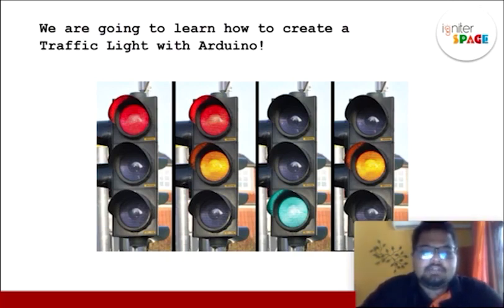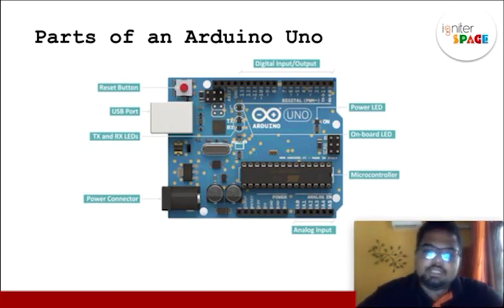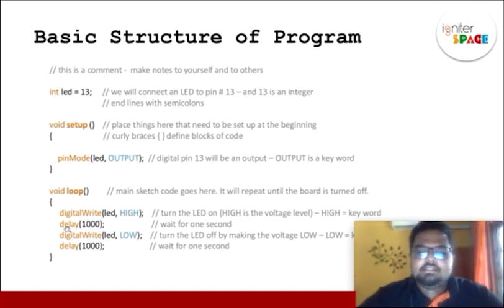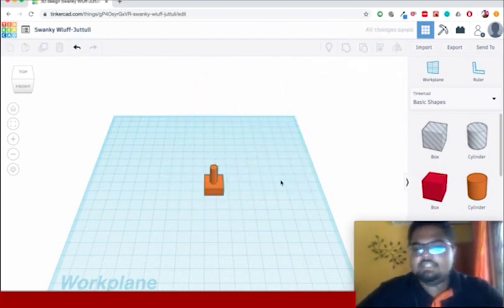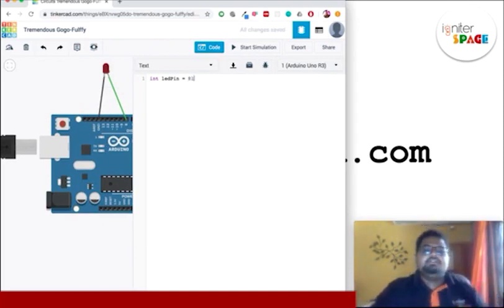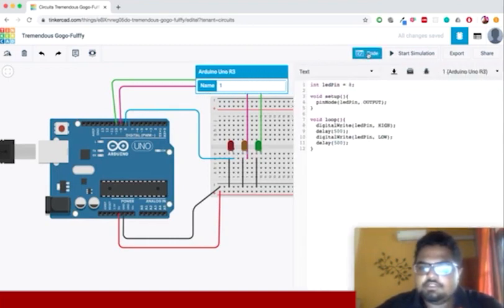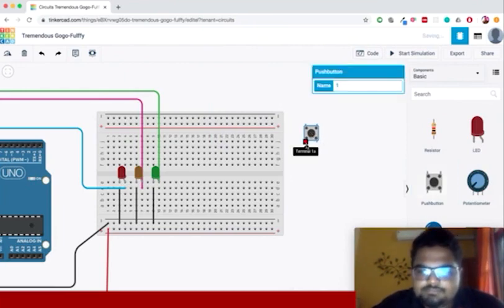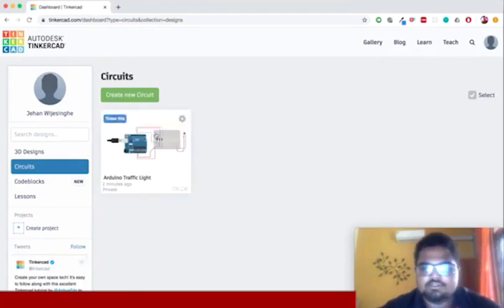IgniterSpace Robotics Workshop Series - Arduino Traffic Light